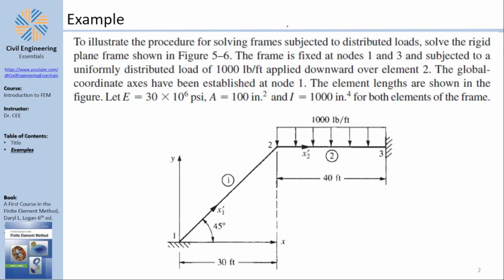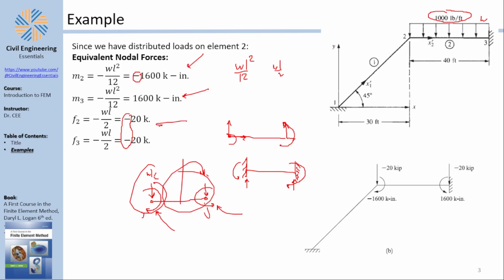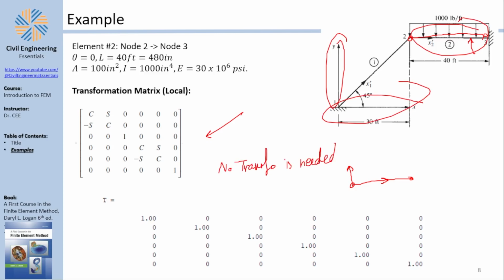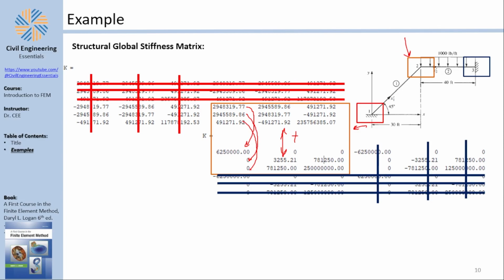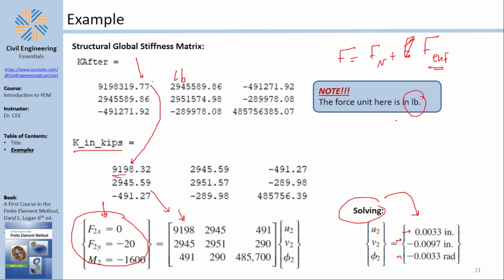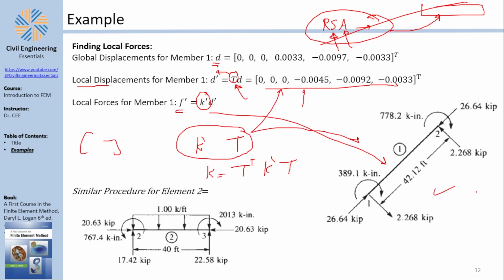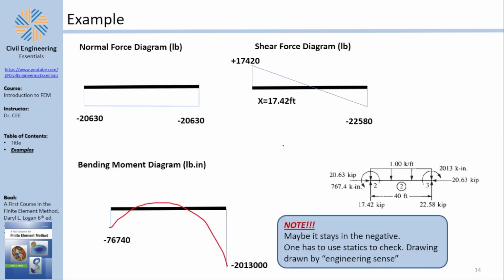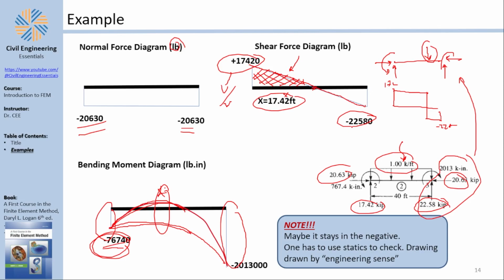The Finite Element Method | Part 13: SFD and BMD of a Frame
Errata: I missed mentioning that you should subtract the local forces. Thank you very much for pointing that out.
In this video, we will be checking out chapter 5 of the book "A first course in the finite element method". With emphasis on the solving a frame example and drawing the Shear Force Diagram, Bending Moment Diagram and Normal Force Diagram.

Learn the fundamentals of beam elements in tutorial. We'll cover a beam with a step-by-step example to help you understand the concepts better. Don't forget to check the timestamps below for easy navigation!

Timestamps:
0:00 Introduction
1:05 Example
10:08 Post-Processing
17:33 Outro